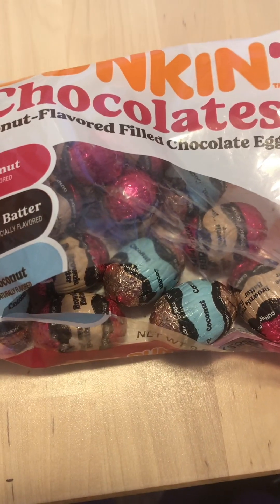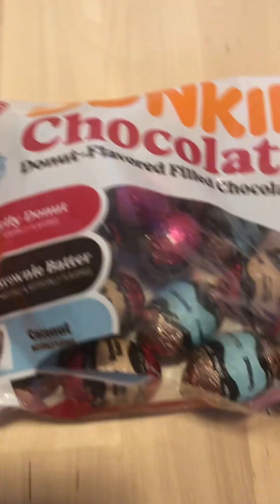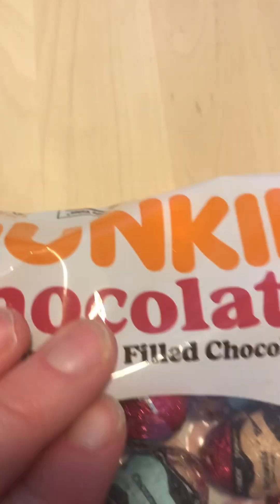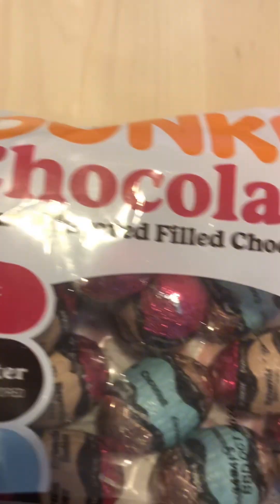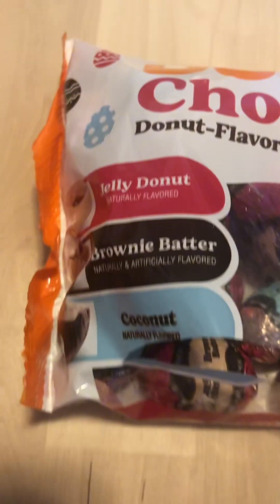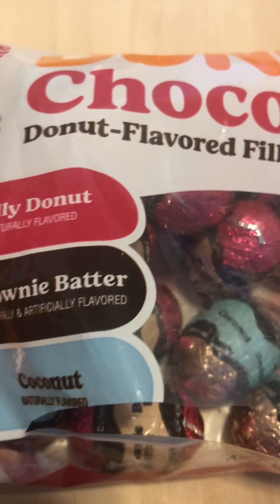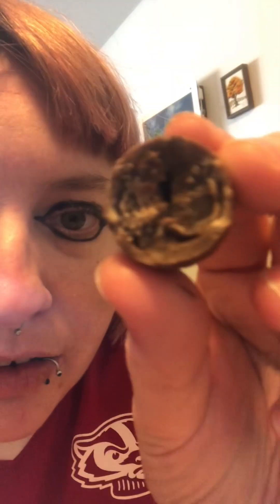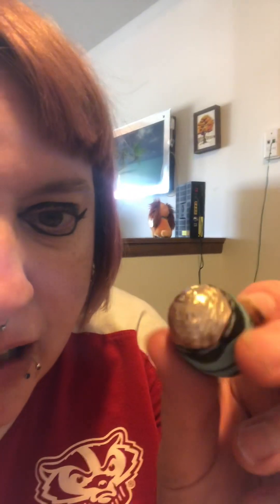Trying Dunkin chocolate eggs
Eating some Easter candy. I don’t usually get an Easter basket like I used to, but I can pick any candy before Easter, lol